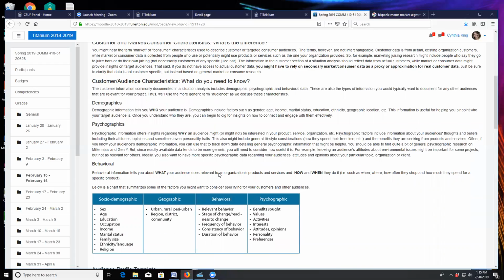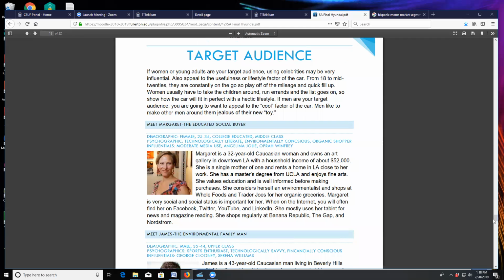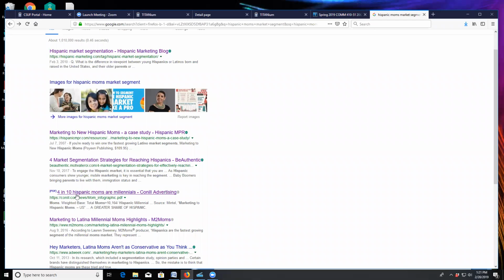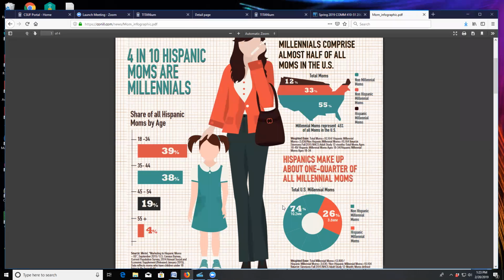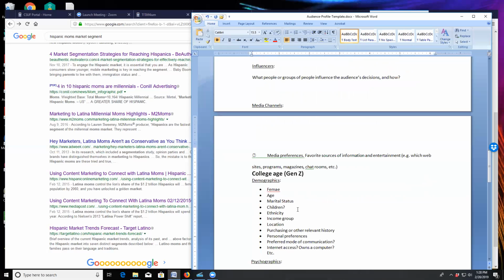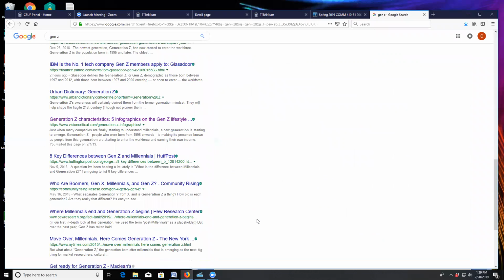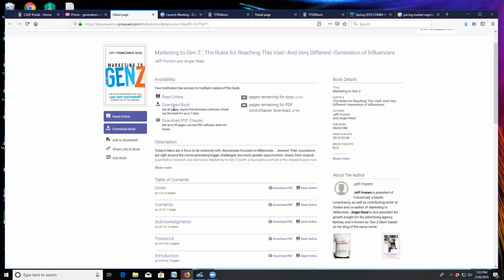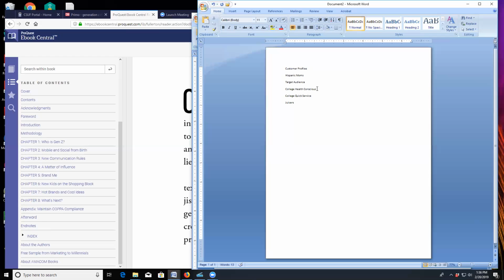Secondary Audience Research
Here are some suggestions for how to gather secondary audience research for customers and your target audience.